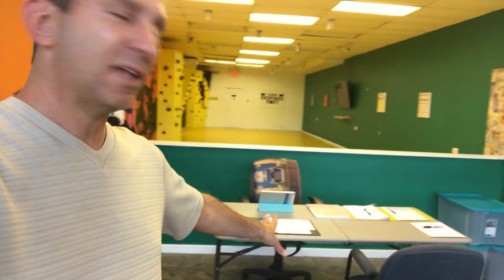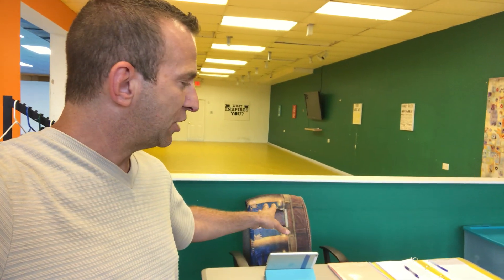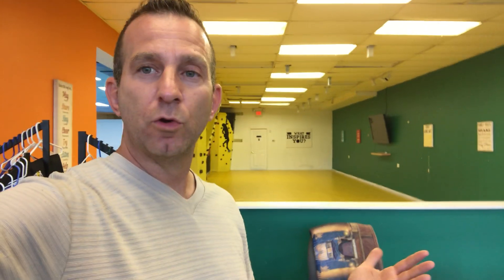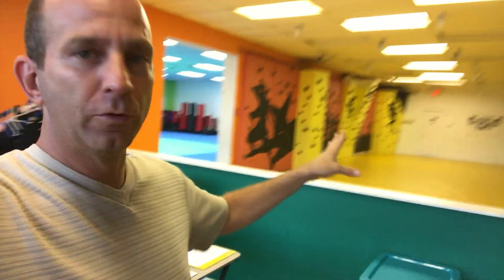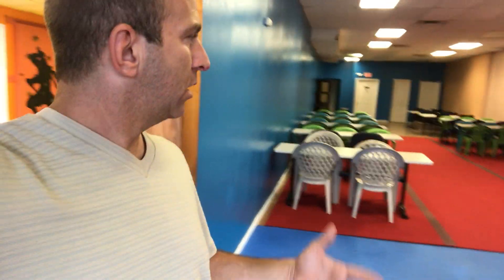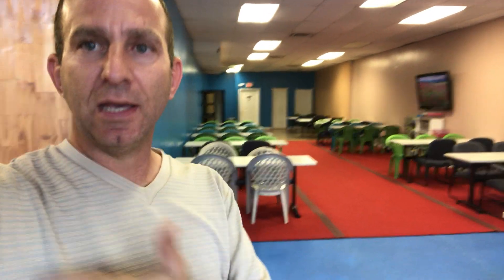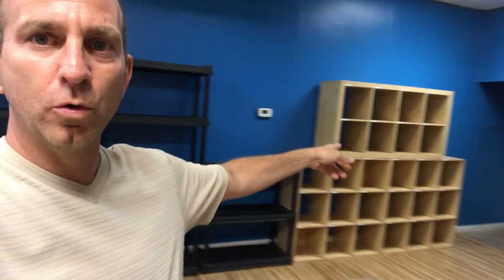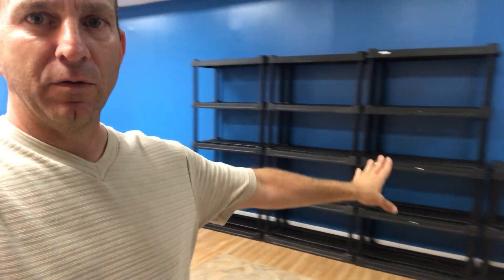Walkthrough of Summer Camp for Parents